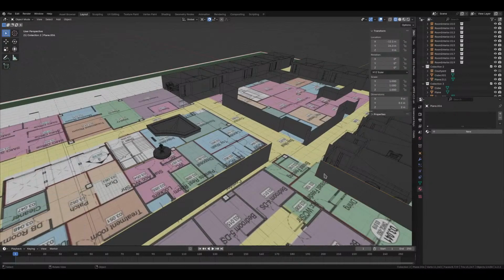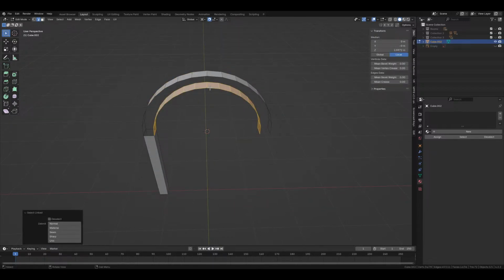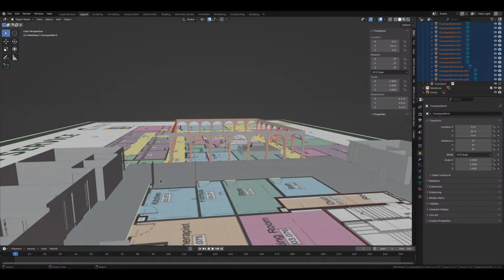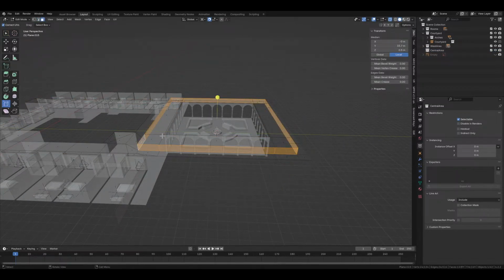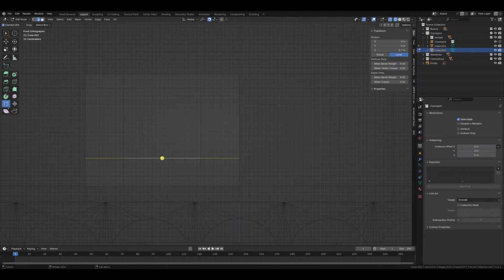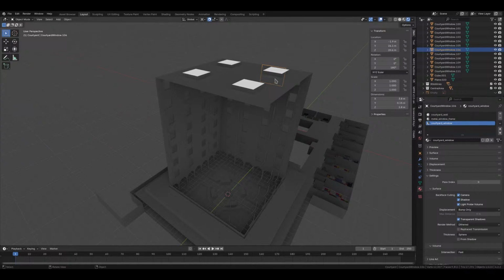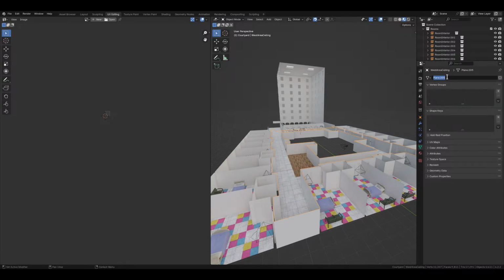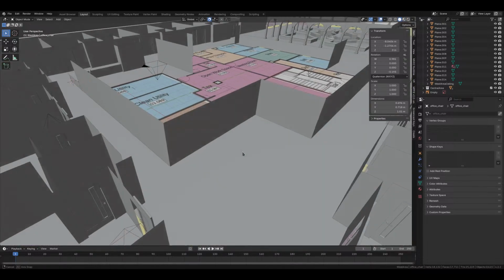Mascot Horror Satire Dev Stream — Environment Modelling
Modelling an abandoned children's hospital... underground?

BRB music: 夕焼けオーバーレイ (Dova Syndrome)